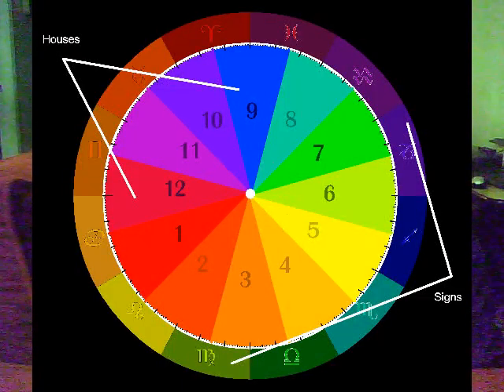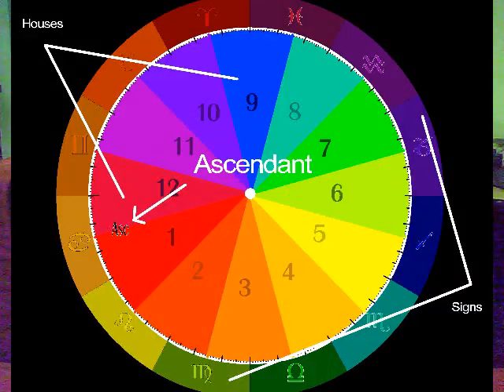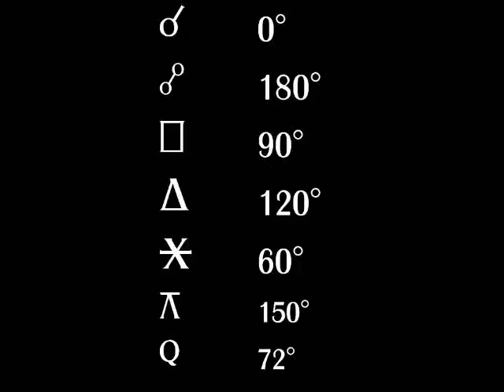Sarastrology - Basic Astrology Concepts (Signs, Houses, Planets, and Aspects)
A very basic summary of where the signs, houses, planets, and aspects originate.